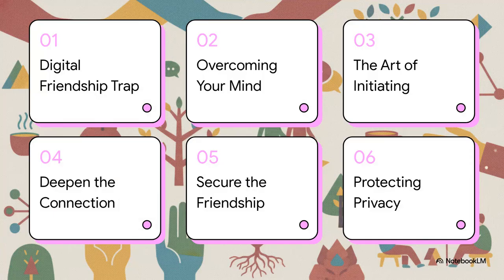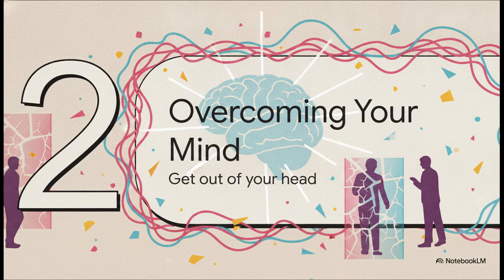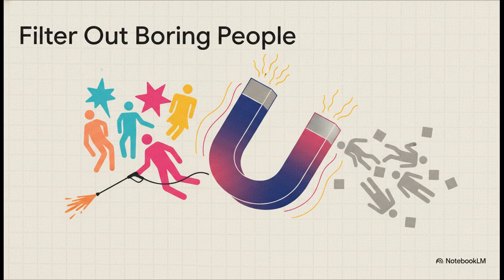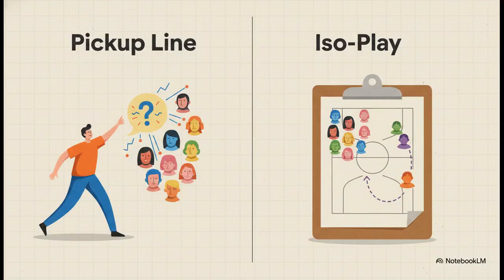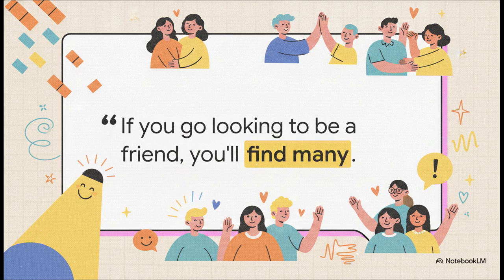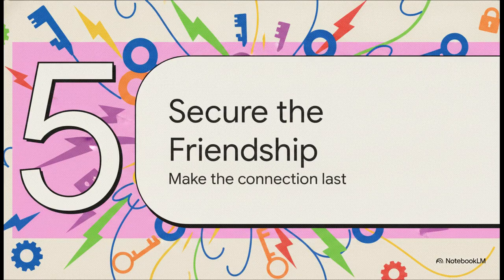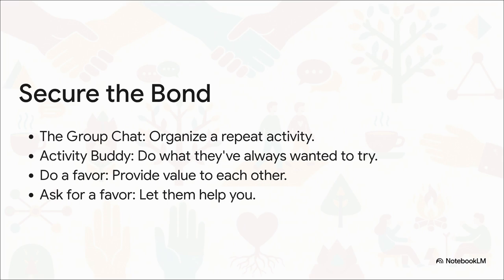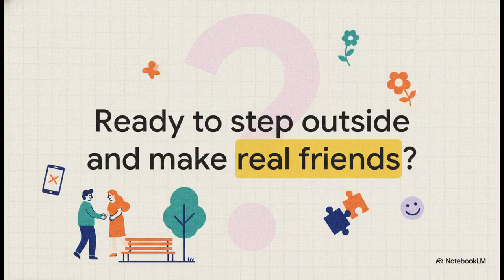becoming social is easy peasy life, actually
🌟 Becoming social isn't complicated. It's actually easy peasy when you understand one simple truth: people don't expect perfection—they appreciate authenticity.

In this video, you'll discover how to:
✅ Stop overthinking social interactions
✅ Make friends naturally and confidently
✅ Start conversations without awkwardness
✅ Build genuine connections with anyone
✅ Become more likable by simply being yourself

Being social is a skill, not a talent. The more you practice small interactions, the easier it gets. Confidence doesn't come first—action does.

Remember:
👉 You don't need to impress people.
👉 You don't need to have the perfect words.
👉 You just need to show up and be real.

If you've ever struggled with making friends, felt shy in social situations, or wanted to become more confident around people, this video is for you.

🎯 Watch till the end and start your journey to becoming effortlessly social.